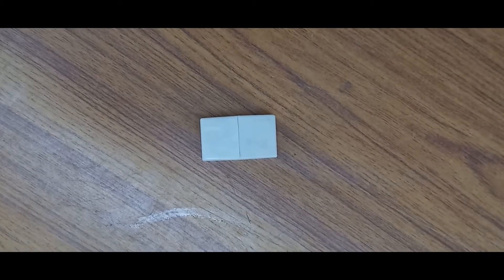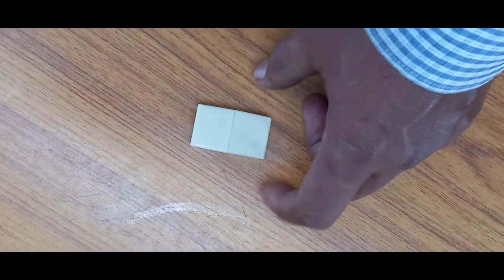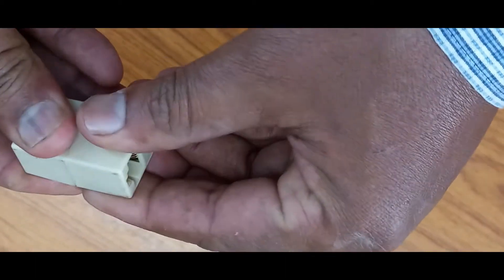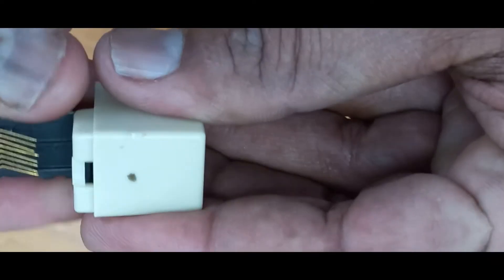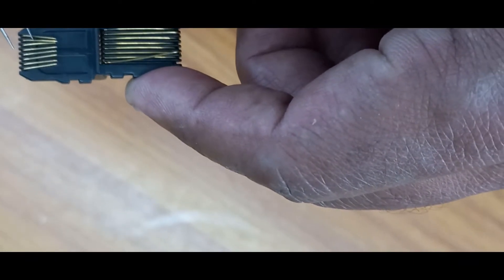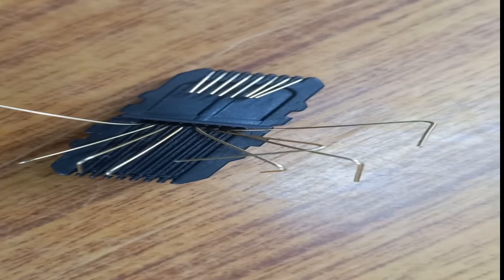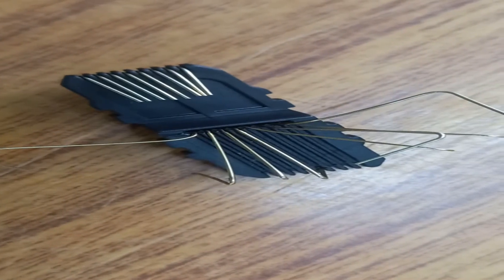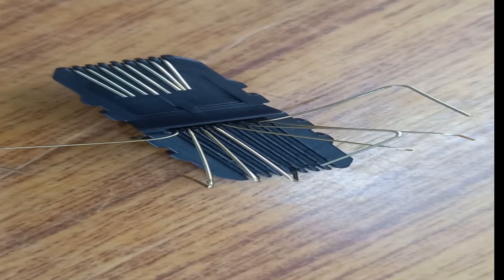TEARDOOWN RJ45 8P8C FEMALE TO FEMALE COUPLER CONNECTOR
TEAR
DOOWN
RJ45
8P8C
FEMALE
TO
COUPLER
CONNECTOR
PLUG
AND
PLAY
ethernet
coupling
helps
connect
2network
cables
to
extend
existing
cable
length
not
affect
network
speed
Extremely
easy
use
without
any
driver
installation
needed
COMPATIBILITY
inline
keystone
jack
coupler
compliances
with
the
TIA/EIA
568-C
2standard
Ideal
for
cards
terminals
hubs
MAUs
LAN
devices
perfect
connectors
such
as
patch
cords
Constructed
high-impact
fire-retardant
plastic
gold-plated
ensures
heat
resistance